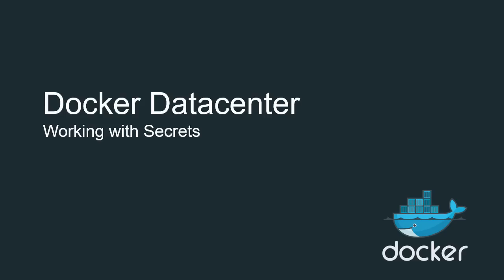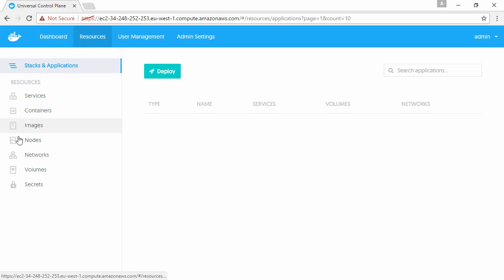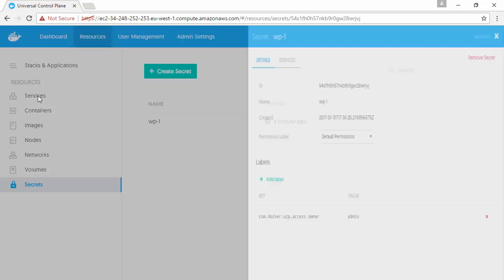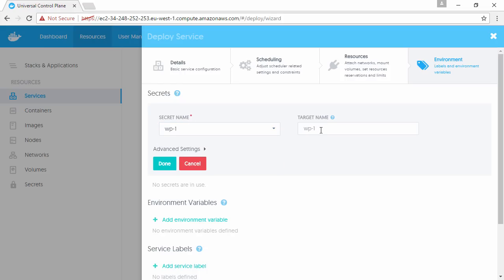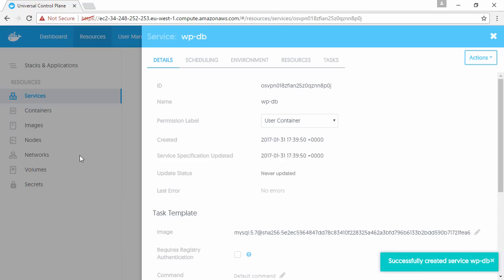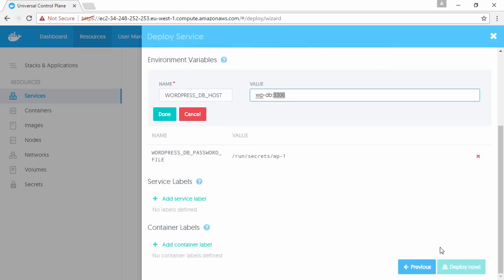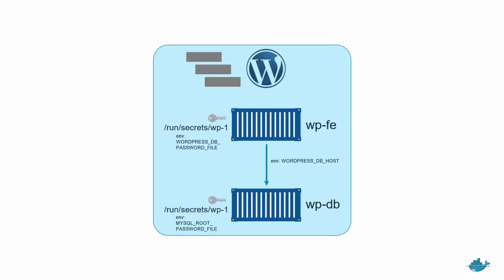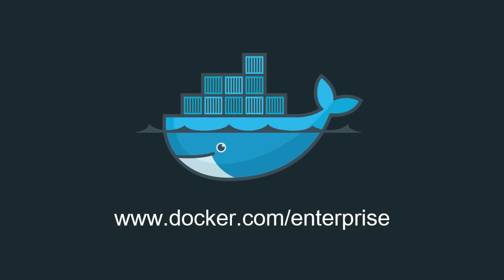Secrets Management with Docker Datacenter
Docker Datacenter now includes secrets management. Now, enterprises can create, manage and securely distributed secrets across their cluster in a way that is both secure and portable with the applications across any infrastructure.

 Docker is an open platform for developers and system administrators to build, ship and run distributed applications. With Docker, IT organizations shrink application delivery from months to minutes, frictionlessly move workloads between data centers and the cloud and can achieve up to 20X greater efficiency in their use of computing resources. Inspired by an active community and by transparent, open source innovation, Docker containers have been downloaded more than 700 million times and Docker is used by millions of developers across thousands of the worldÌ¢âÂã¢s most innovative organizations, including eBay, Baidu, the BBC, Goldman Sachs, Groupon, ING, Yelp, and Spotify. DockerÌ¢âÂã¢s rapid adoption has catalyzed an active ecosystem, resulting in more than 180,000 Ì¢âÂÒDockerizedÌ¢âÂå applications, over 40 Docker-related startups and integration partnerships with AWS, Cloud Foundry, Google, IBM, Microsoft, OpenStack, Rackspace, Red Hat and VMware.